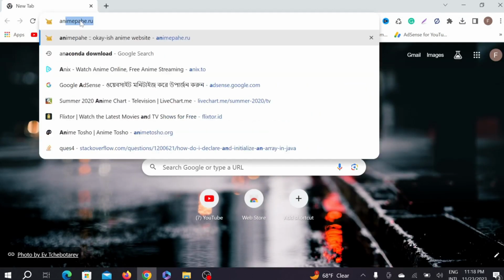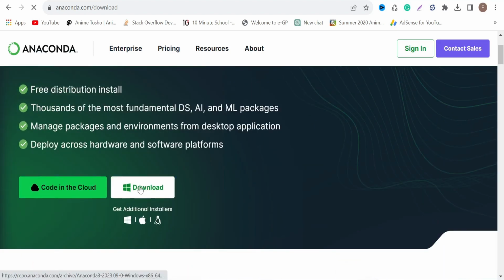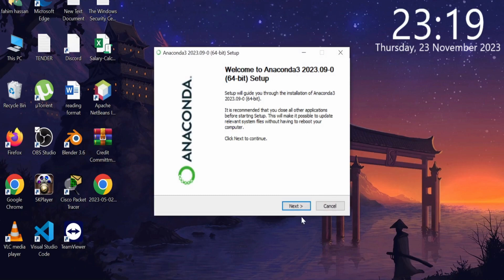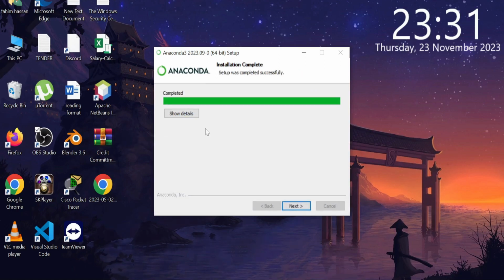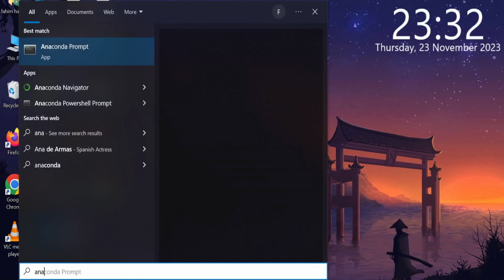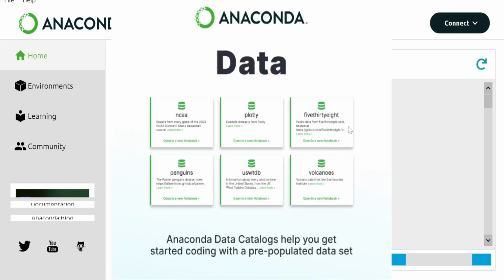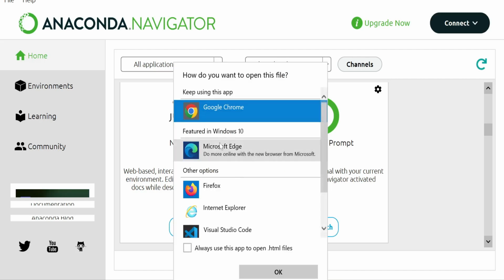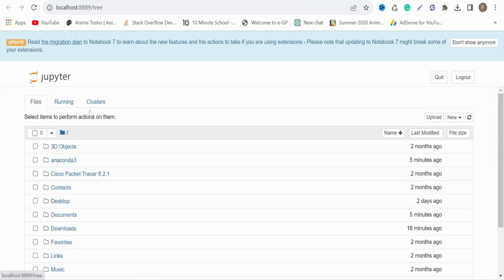How to install Anaconda and Jupyter notebook in windows 10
In this video I am going to step by step guide you on How to install Anaconda Navigator Python for using Jupyter Notebook in windows 10 PC.

Installing Anaconda Navigator Python is very easy. Just follow the following steps.
after installing Anaconda it's time to launch your Jupyter Notebook.

The instructions in this video tutorial can be applied to laptops, desktops, computers, and tablets that run the Windows 10/11 operating system .